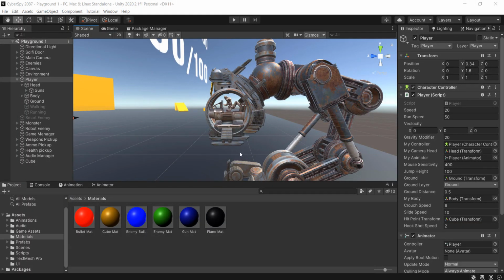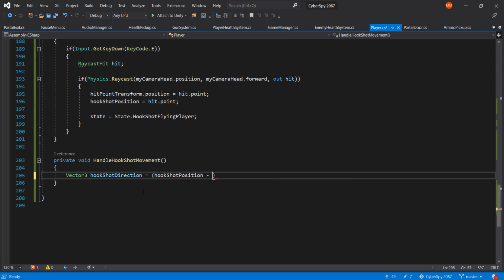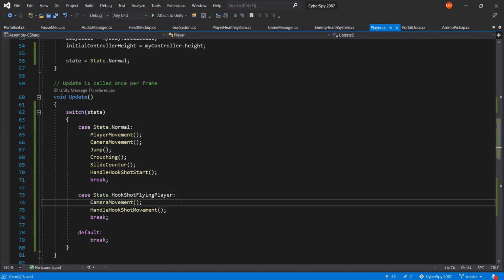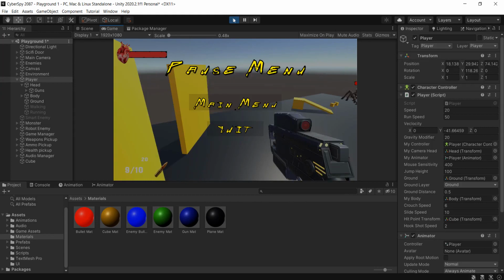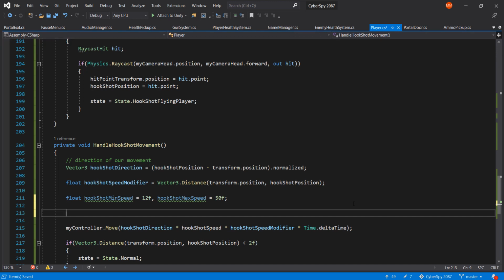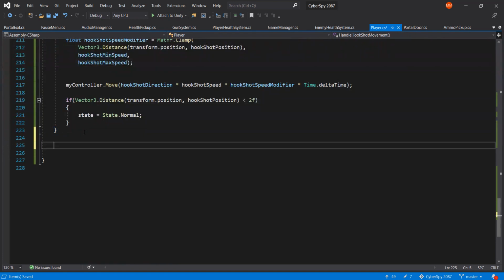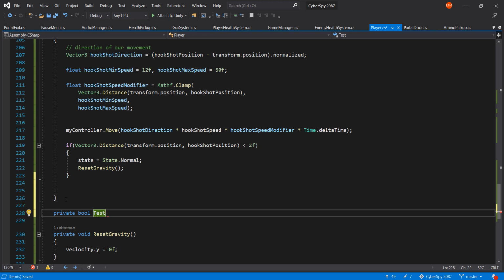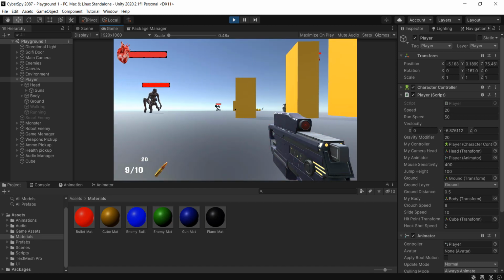484325 63 Flying Player With Hook Shot Masterclass In C# Programing & Unity 3D Game Development